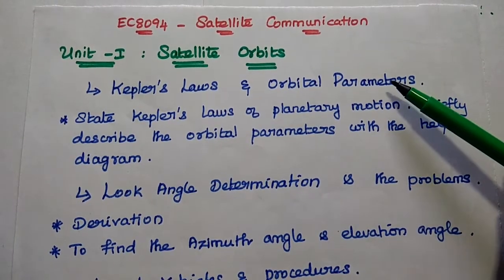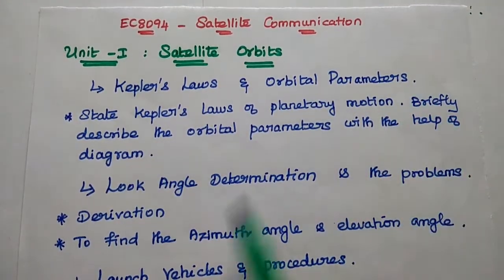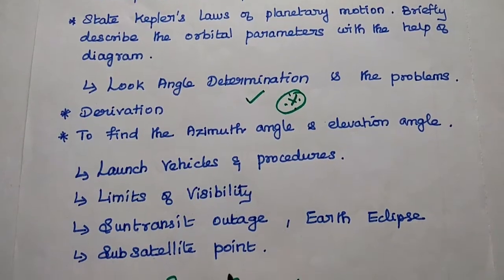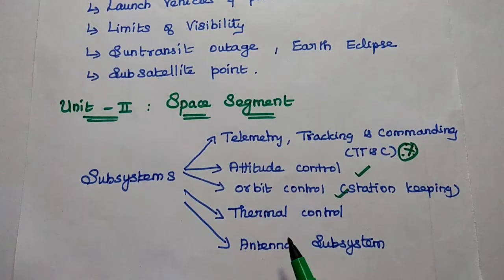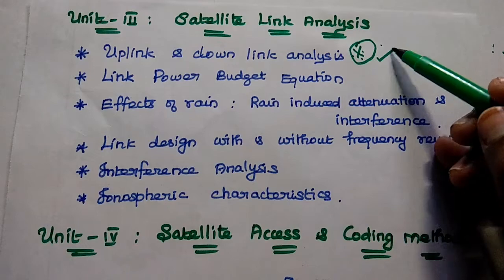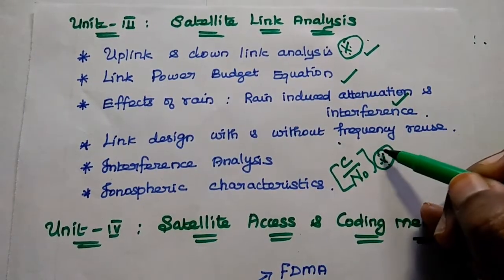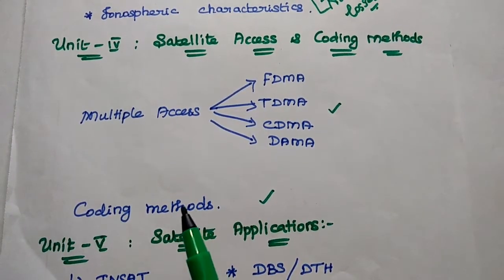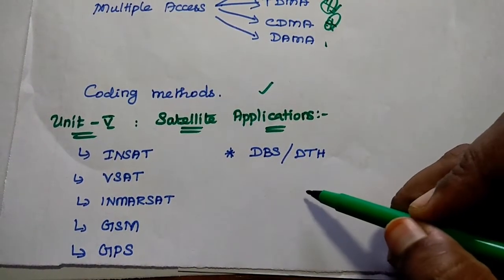EC8094 - Important Questions in Satellite Communication